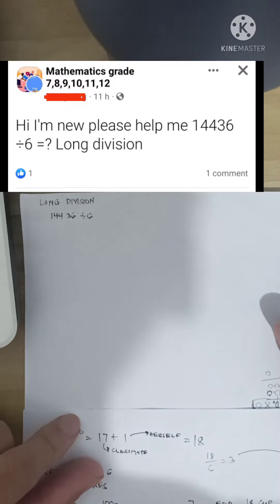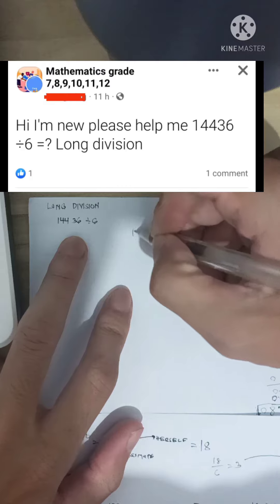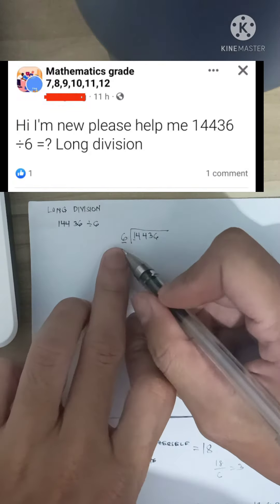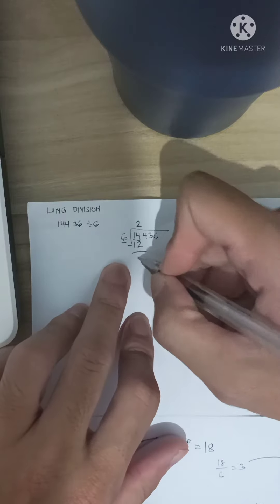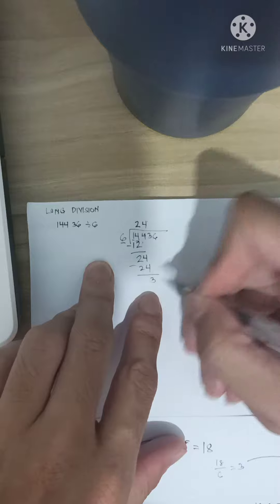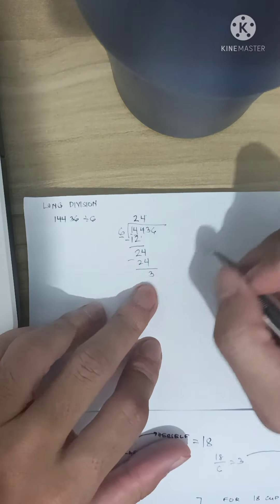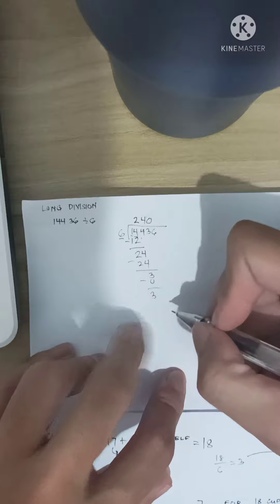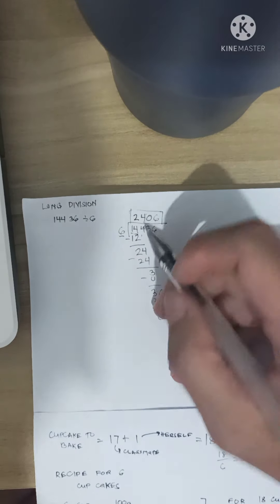How to Perform Long Division? Solved and Explained | Engr Dan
Long Division

Manual Division without using Calculator
how to divide using long division,
Mathematics basic